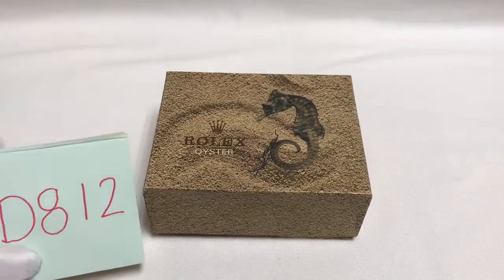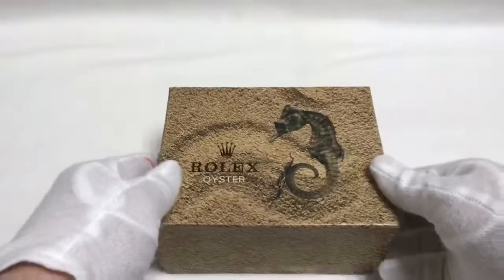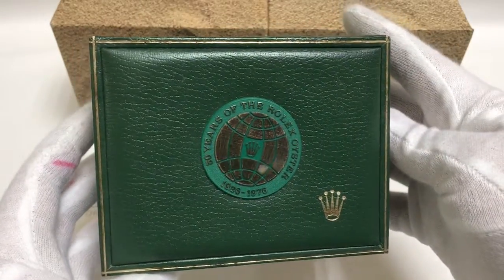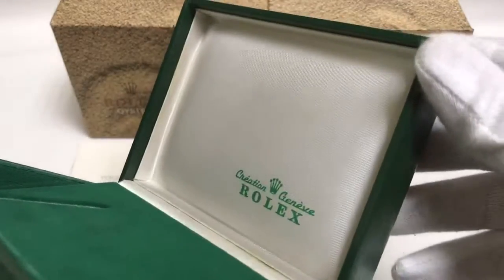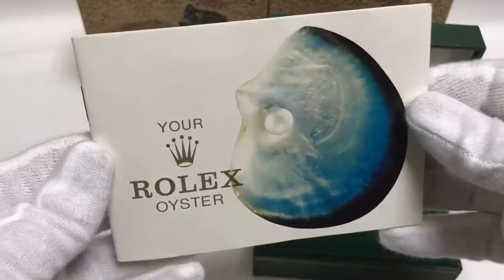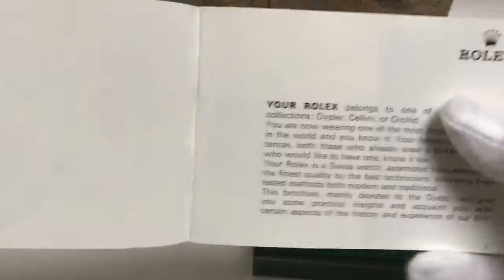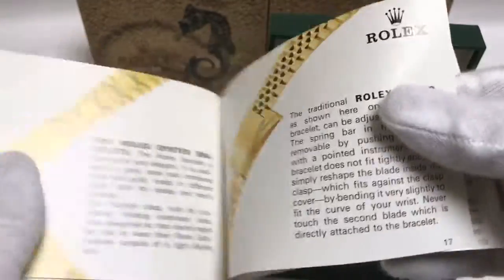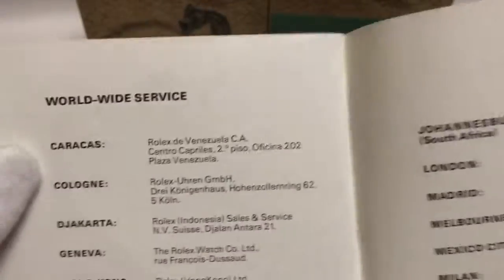Rolex Vintage 1970s Seahorse Watch Box 11.00.2 + Your Rolex Oyster Booklet 1970s for sale ask info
My Ebay Store Plainflour
Rolex Vintage 1970s Seahorse Watch Box
Montres Rolex S.A.-Geneve Suisse 11.00.2
50 Years of the Rolex Oyster 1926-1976
 + Vintage 1970s Your Rolex Oyster Booklet in English code 579.07
Used Good Vintage Condition
Please see all Photos
 & Ask any more info if needed
Watch dealers, collectors, and watch lovers, please ask for all other Rolex items, Watches and or parts / bracelets etc, and accessories etc, boxes, booklets, links, card holders, papers, hang tags, note books, books, pads, service bags, passports, ALL ITEMS. I can sell in bulk at better prices ask for info. All items from 60s 70s 80s 90s etc.